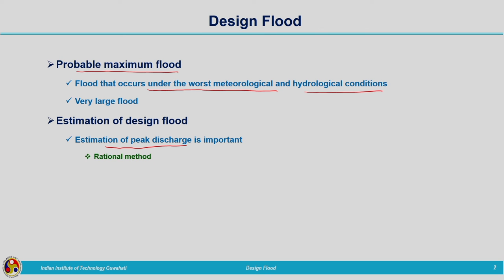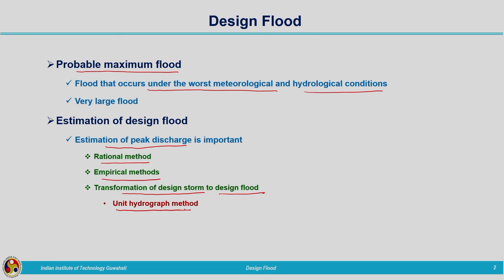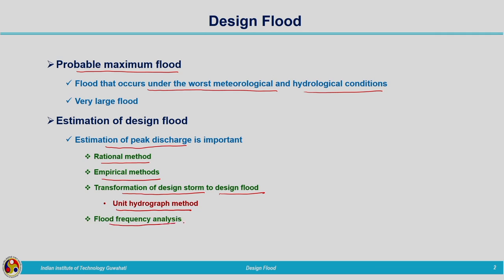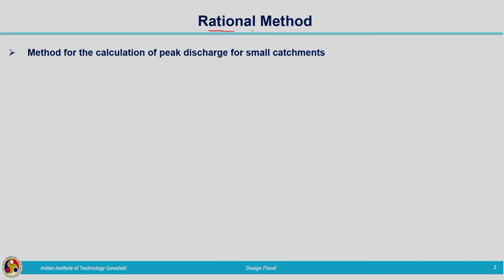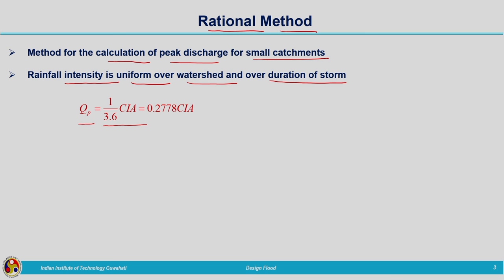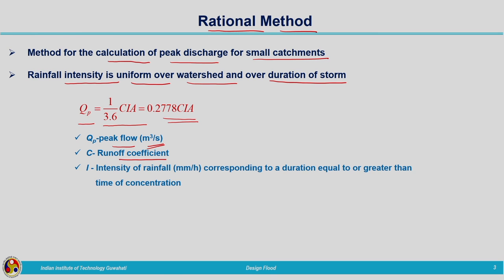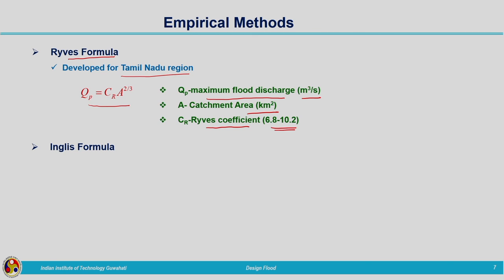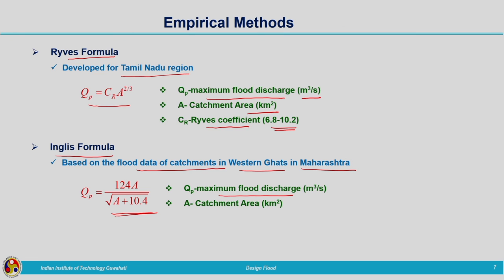Lec 81: Design Flood